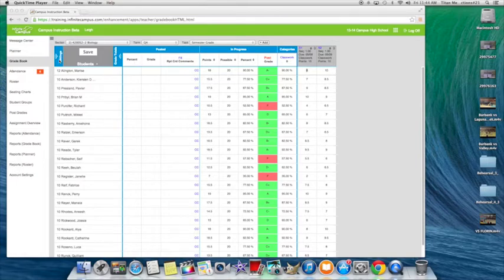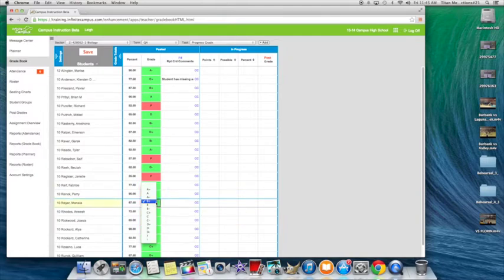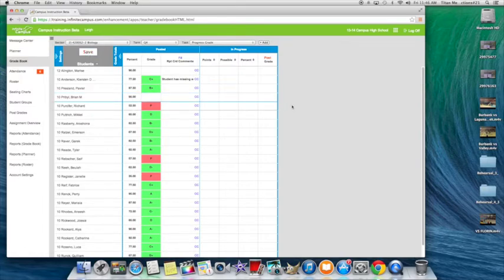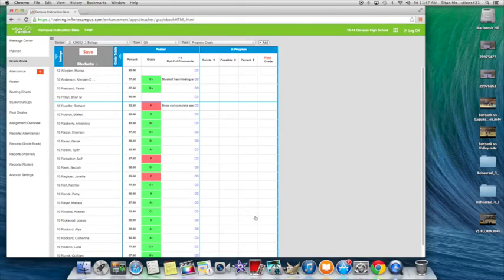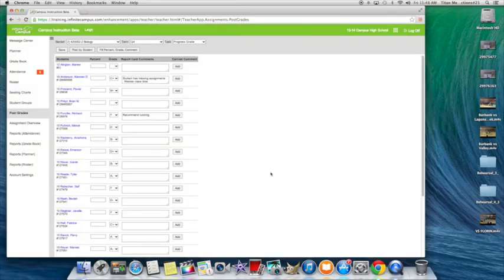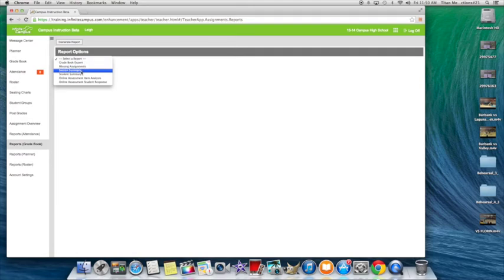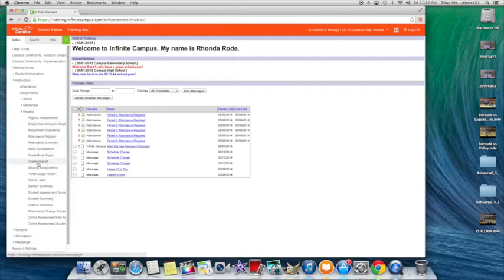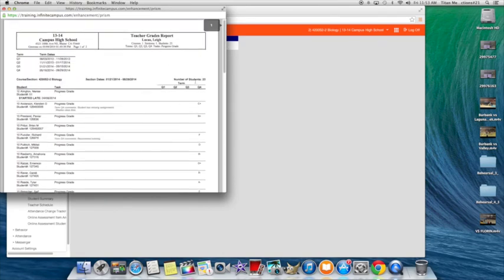IC Tutorial: How To Post Grades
Shana Just shows us how to post grades for the progress reports.